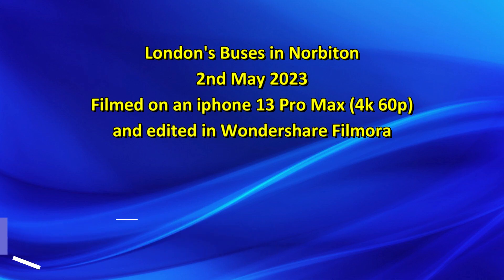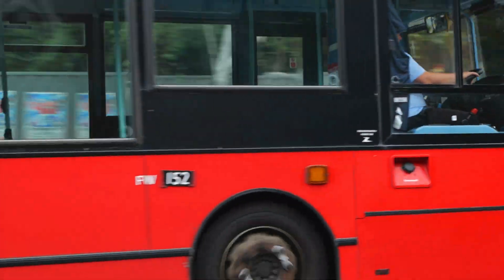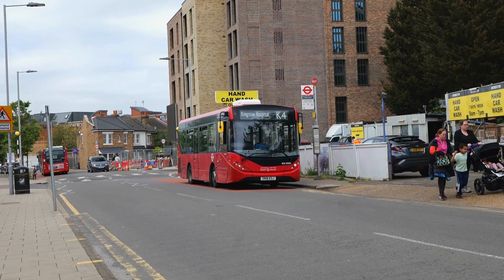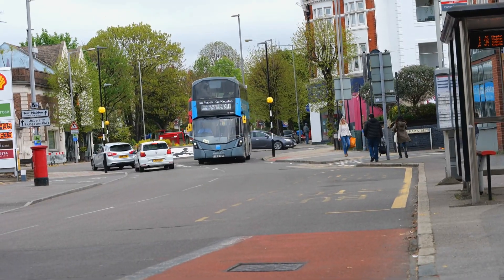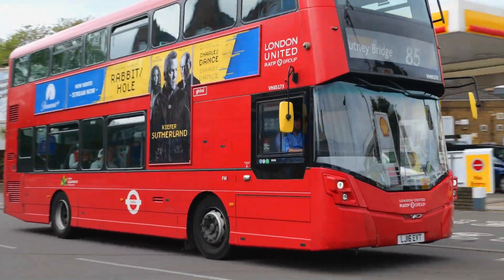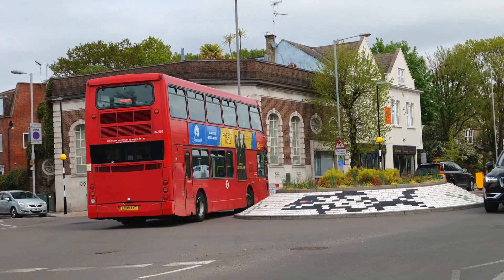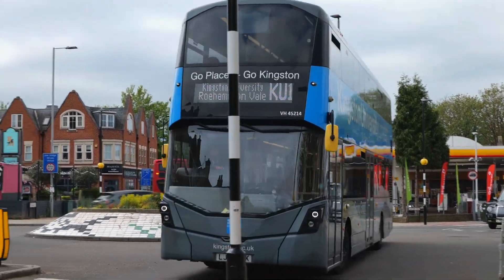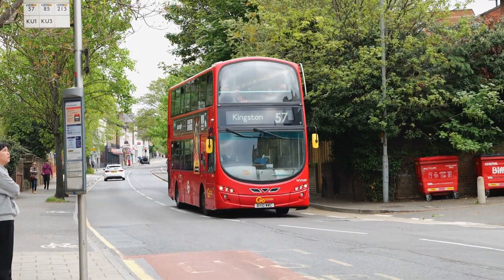London's Buses in Norbiton on 2nd May 2023